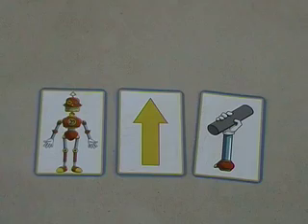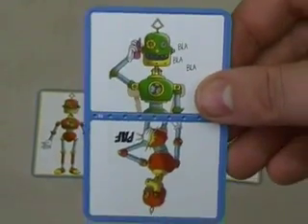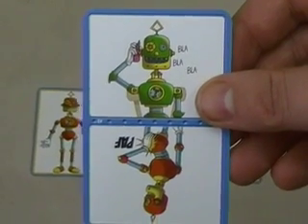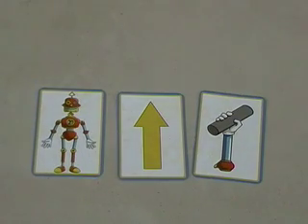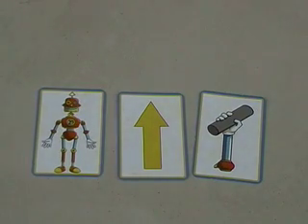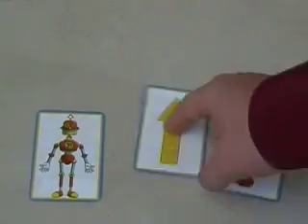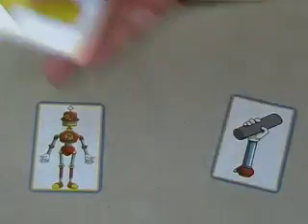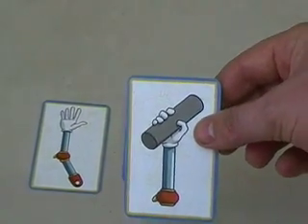You Robot Review - with Tom Vasel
Tom Vasel reviews You Robot from Asmodee Games.